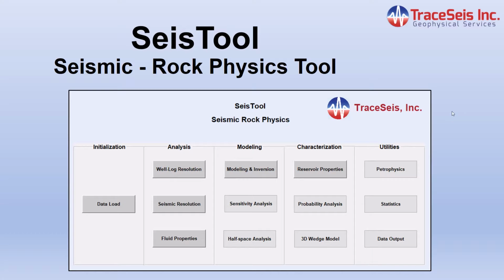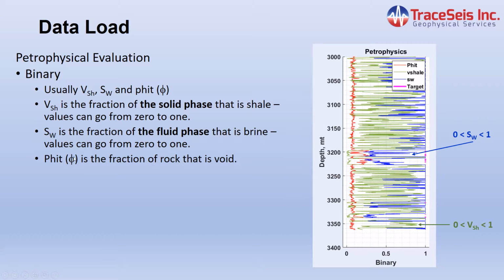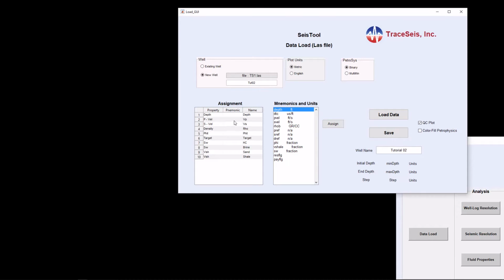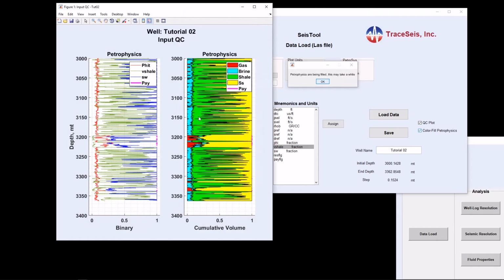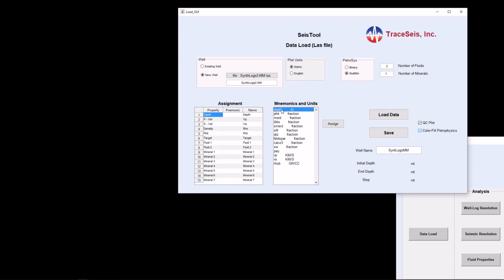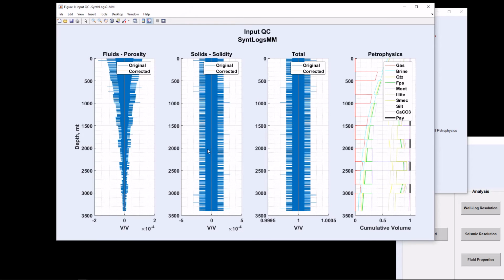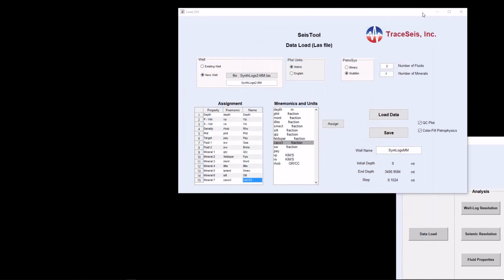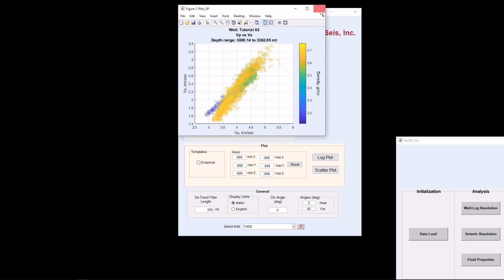Tut 02 - Loading las files into SeisTool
SeisTool is TraceSeis' rock physics tool